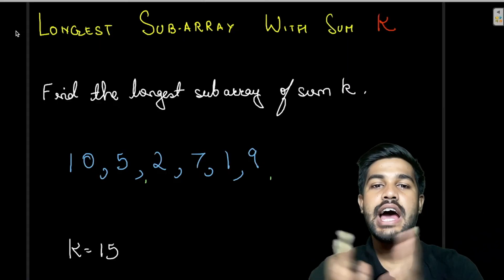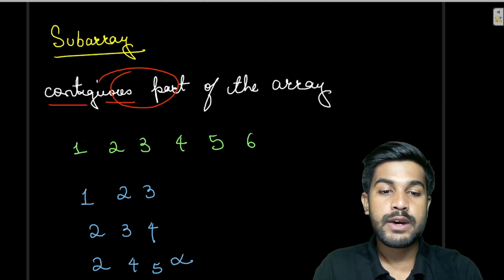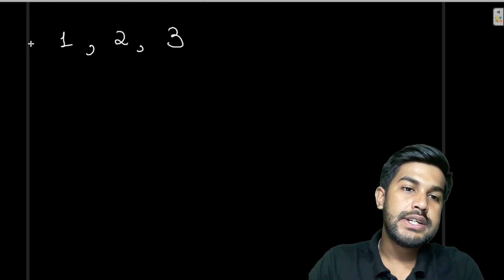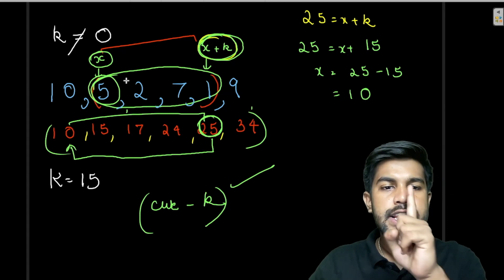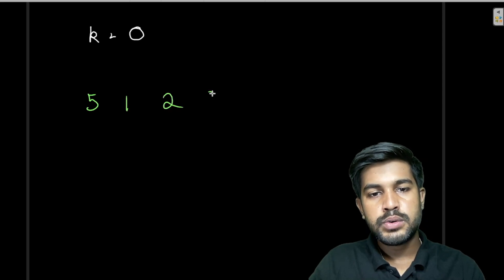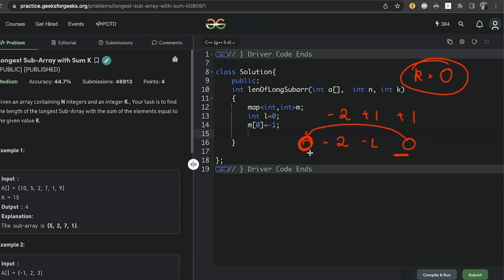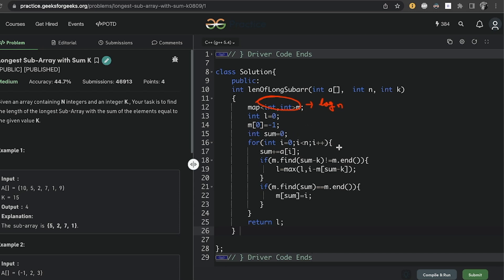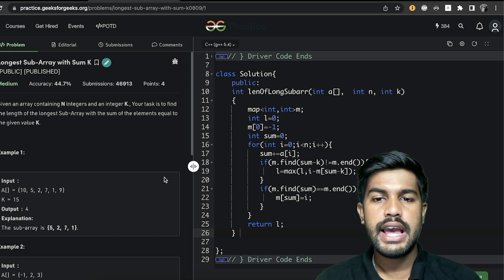Longest Sub-Array with Sum K | Problem of the Day : 18/08/22 | Siddharth Hazra